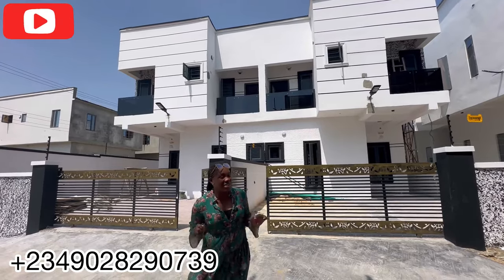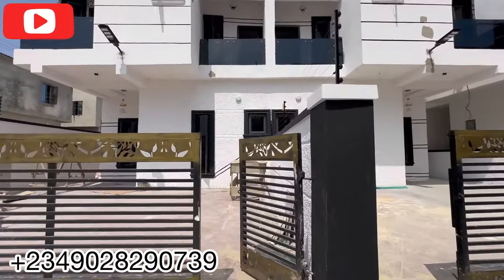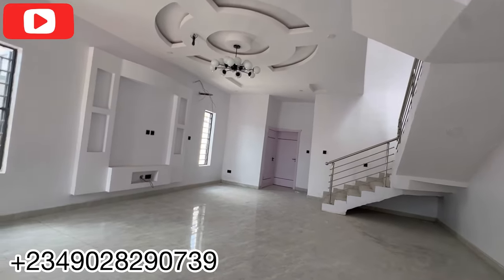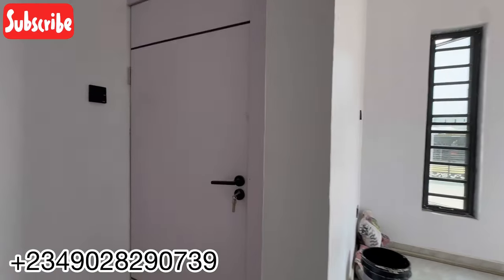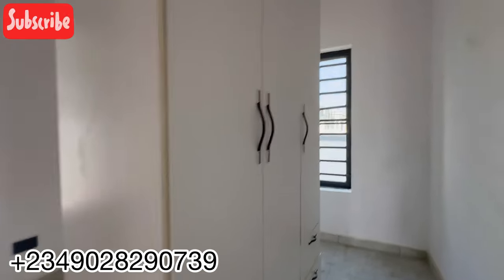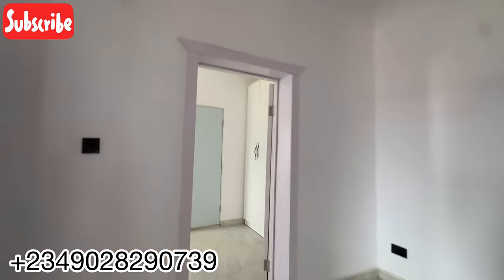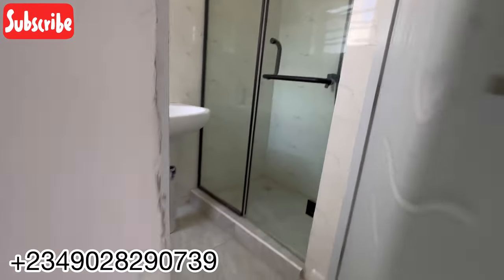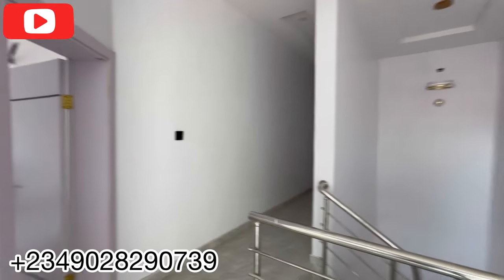HOUSE FOR SALE IN LEKKI LAGOS NIGERIA:NEWLY BUILT 4 BED SEMI DETACHED DUPLEX IN AJAH.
BEAUTIFULLY FINISHED 4 BED SEMI DETACHED DUPLEX AVAILABLE FOR SALE🎉

LOCATION: AJAH,LEKKI LAGOS.
PRICE:N75M

FEATURES 👇👇
- Decently detailed
- Decent Parking Space
- Fully Fitted Kitchen
- CCTV Surveillance
- Stamp Concrete Floor
- Living Area
- Family Lounge
- Inbuilt Audio System
- Chandeliers
- Gorgeous Lighting
- Shower cubicles
- Oven
- Water heater
- Microwave
- Kitchen Island
- Quality Sanitary Wares
- All rooms en-suite
- Great Neighborhood

📩 oliveglobalproperties @gmail.com
 Follow @lekkiglobalproperties for more beautiful homes and lands